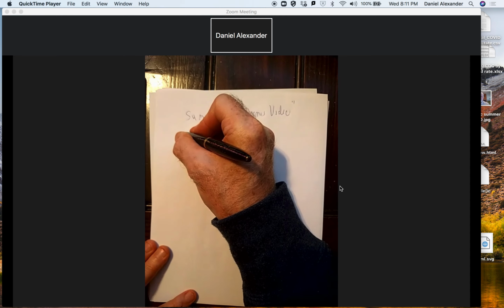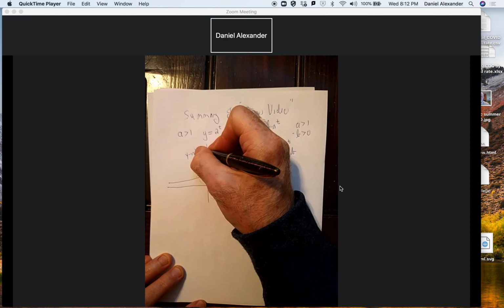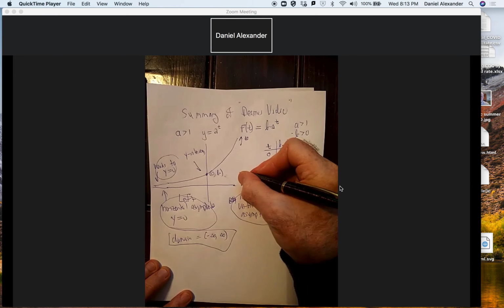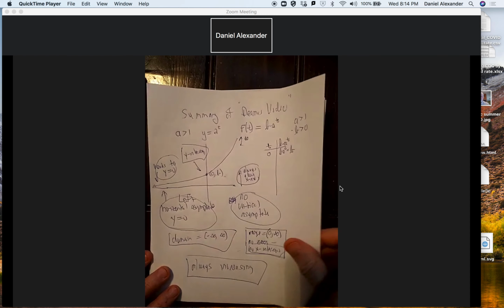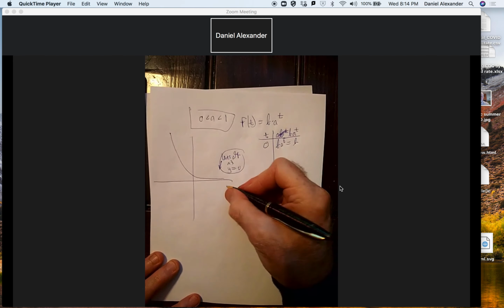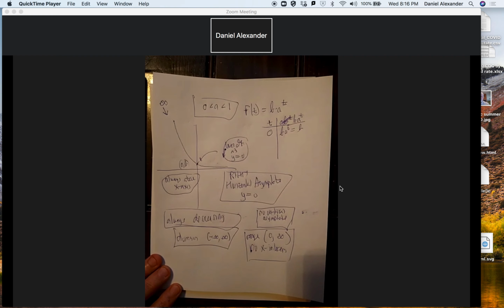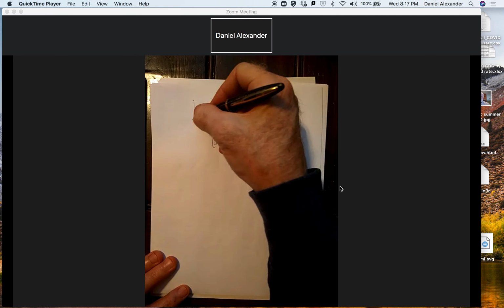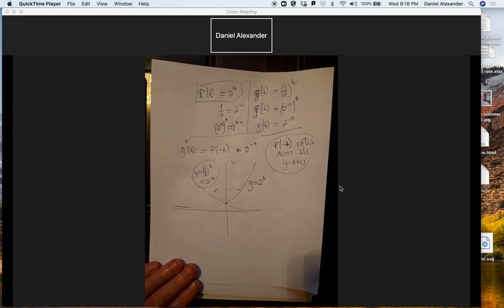Section 3.1 #3: Debrief of Desmos video